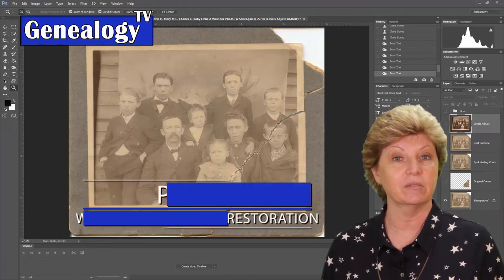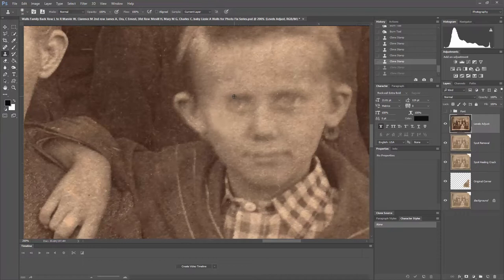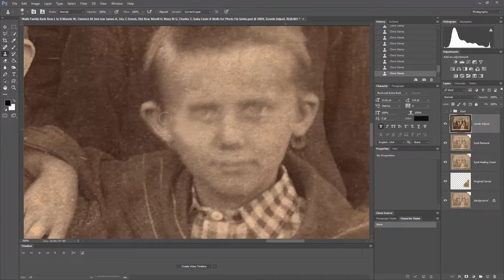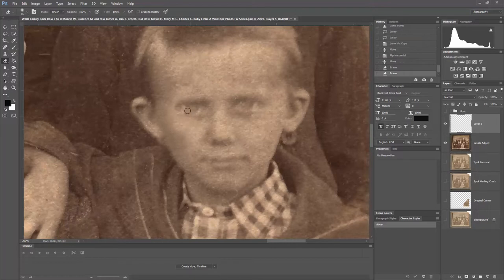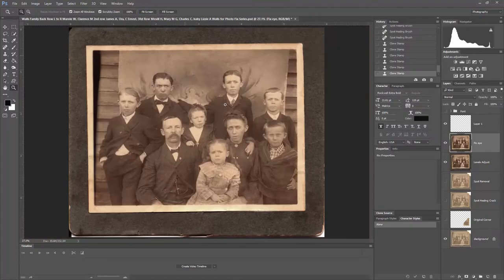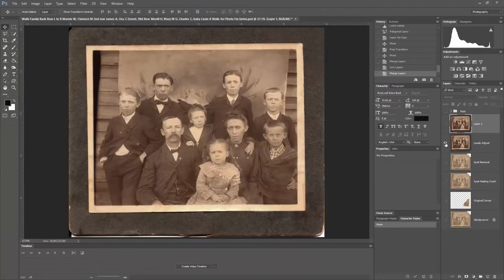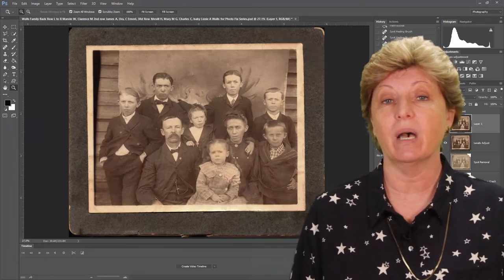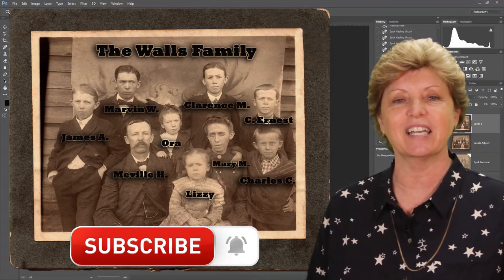Photo Restoration Tutorial – Part 7 – Eye Repair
This is a free seven-part video tutorial demonstrating how to restore old family photos using Photoshop.  This is the final episode in this series of the Walls Family Photo Restoration Project on Genealogy TV.  This episode demonstrates how to use a variety of tools to repair the missing eye of the young boy and the final touch ups to complete this project.  This tutorial uses Adobe Photoshop.

*** Show Notes ***

This Walls Family Photo Restoration Project uses the Mevel Hampton Walls and Mary Melinda “Mollie” Gilliam family portrait from Wilkes County, North Carolina, ca. 1902.

To learn more about Adobe software go and click on Creative Cloud. That's what I'm using is the software in the Creative Cloud cluster.